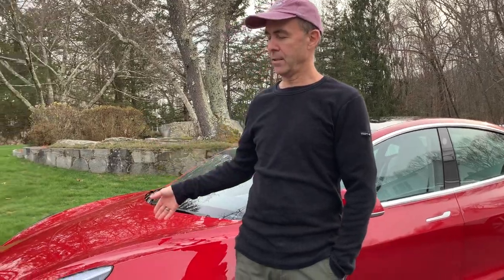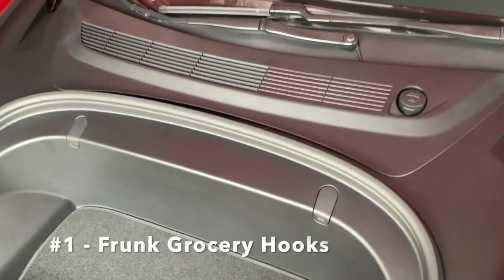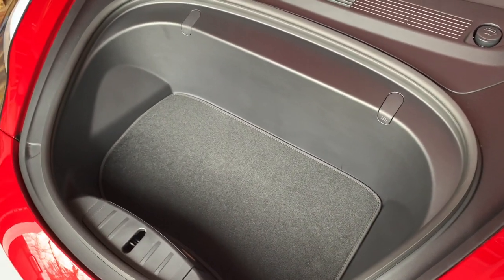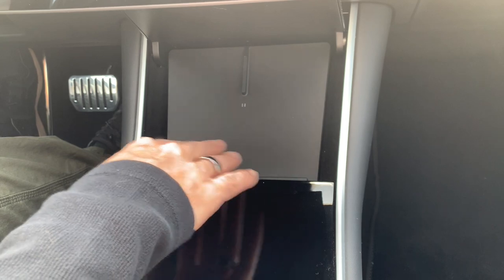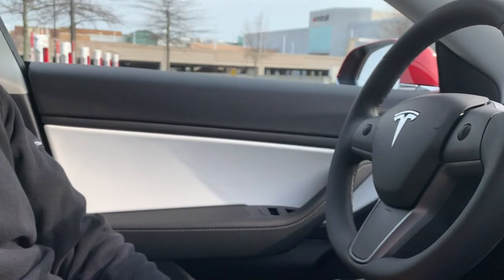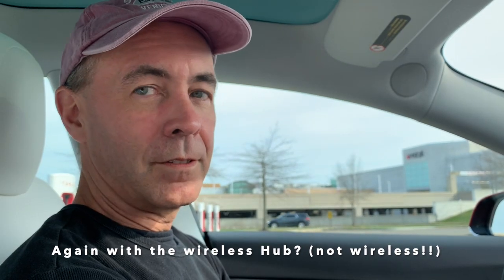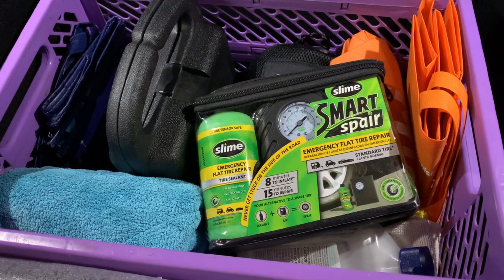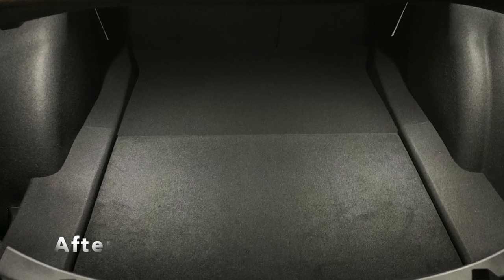Model 3 Must Buy Accessories!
Check out my top 6 accessories you need to buy even before you get your Model 3!  Plus another 7 bonus accessories I have already added.  Everything in the video is listed below.

Frunk Grocery Hooks: order them directly from Tesla, you can contact them and order part numbers 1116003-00-c for the right clip, and 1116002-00-c for the left clip.

Wireless phone charger

SD Card Reader

SD Card

Wireless Game Controller

Jack Pads

Flat Repair Kit

Ultra Bright Interior Lights

Logo Puddle Lights